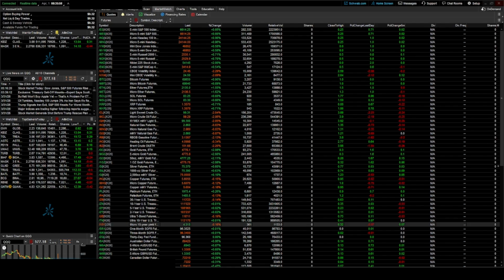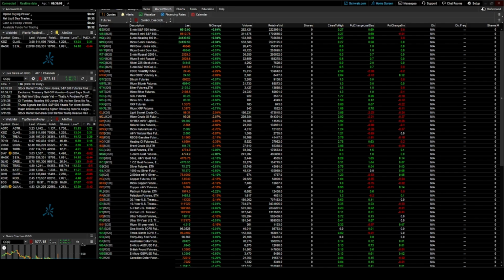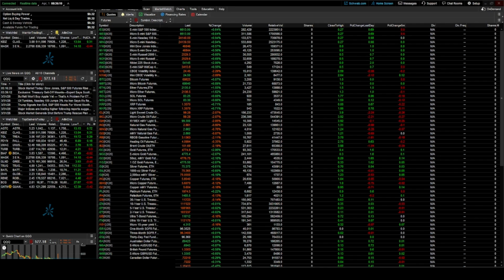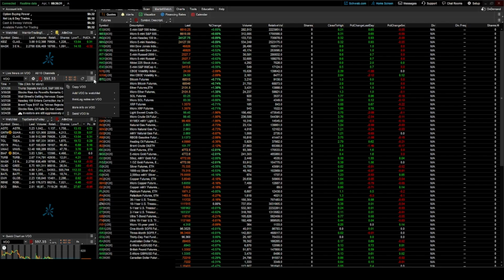How to Access News in Thinkorswim: Step-by-Step Tutorial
Welcome to this tutorial on how to see news in ThinkOrSwim. In this video, we will walk you through the steps to access and utilize the news feature in the ThinkOrSwim trading platform by TD Ameritrade, helping you stay informed about the latest market developments.